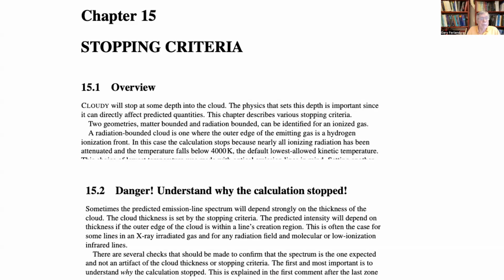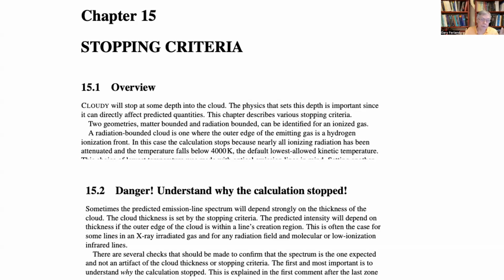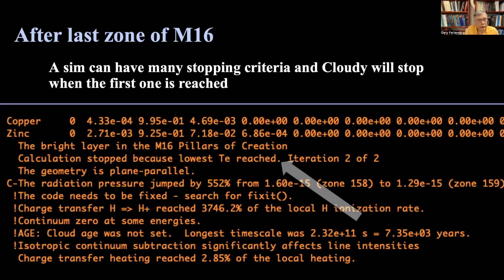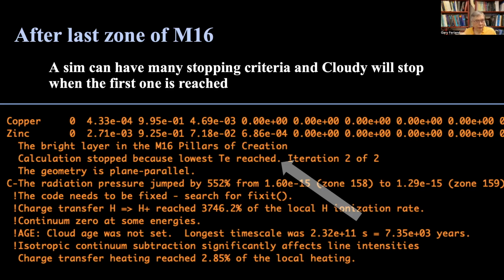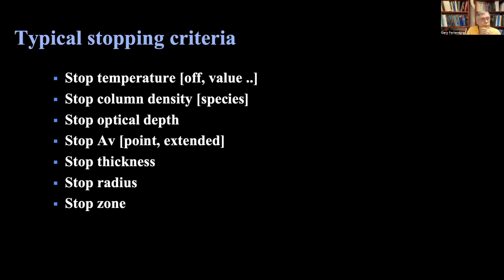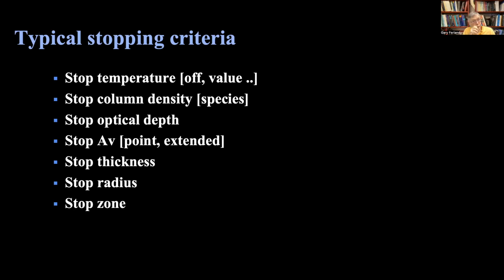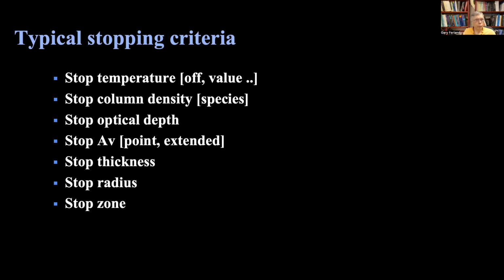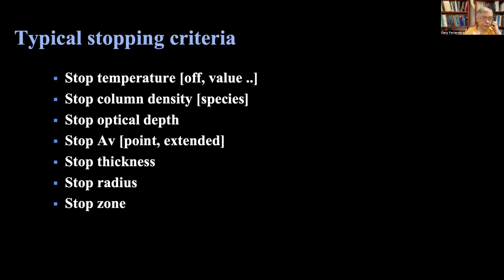12 Stopping criteria and the PDR